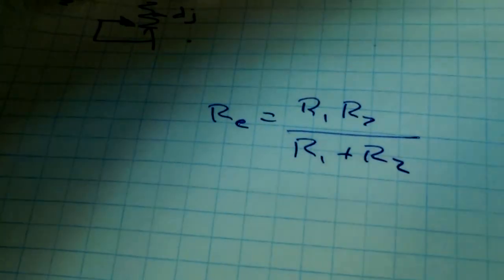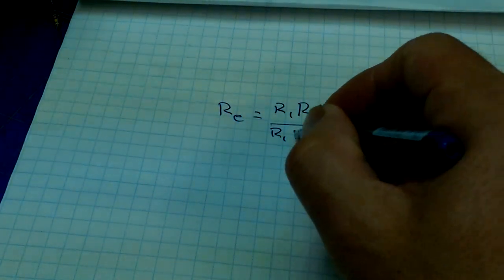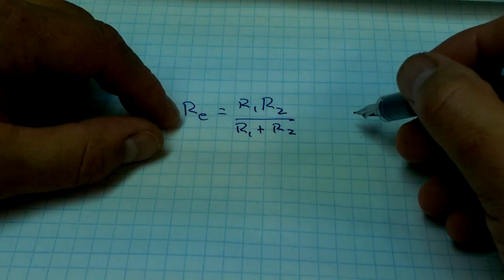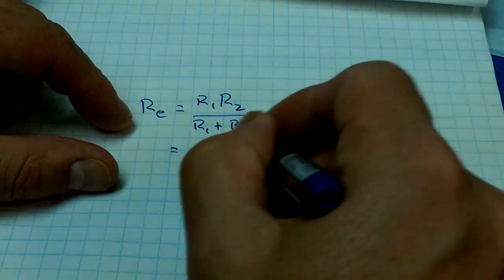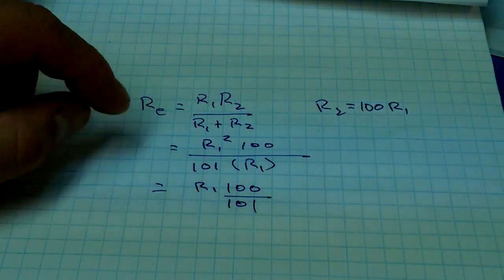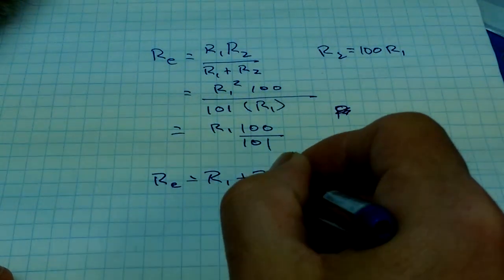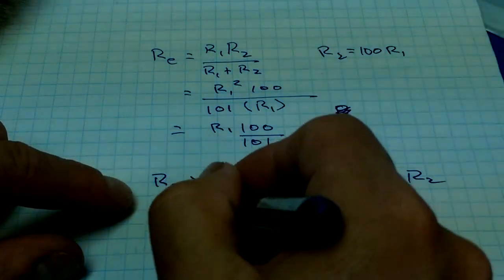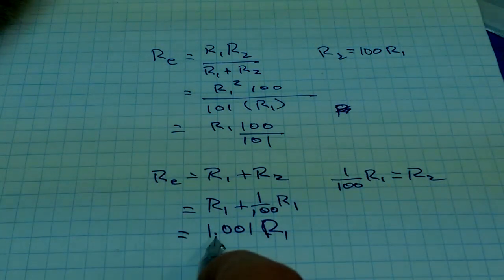Capaci Meter part 1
Jez Siddons of Peak Electronic design has partnered with Saar to create this months project. A capacitor measuring device. It is a very nice circuit that uses only a pair of 555 timers and some decade counters to do the work. Very clever!